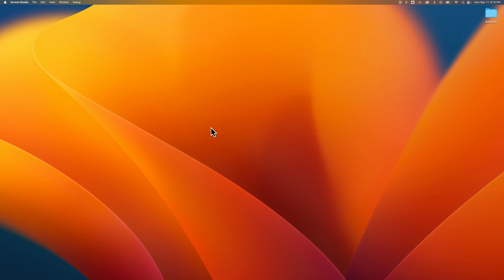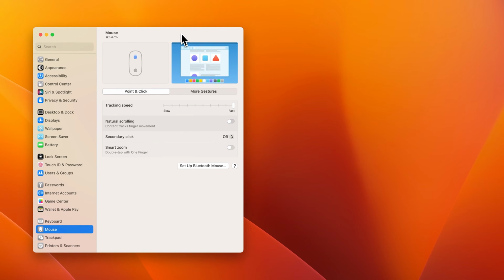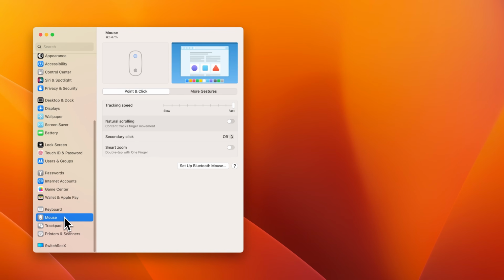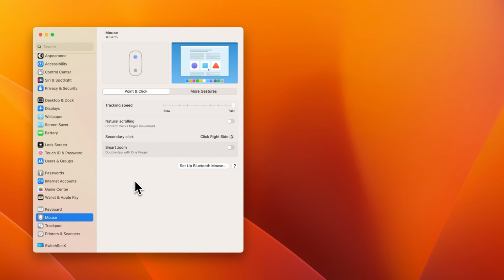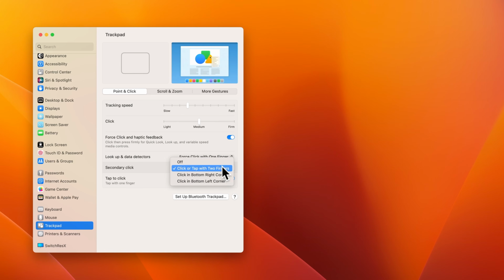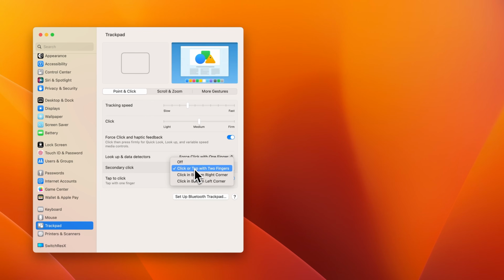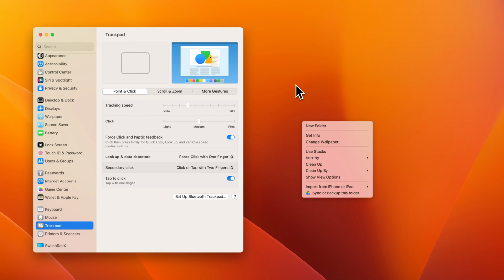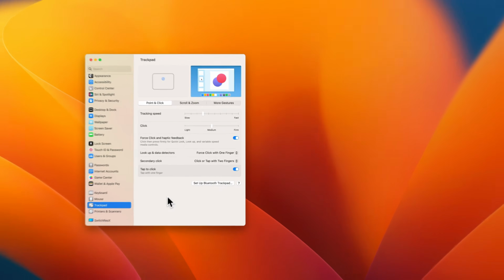How to Right Click on Mac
In this Mac tutorial, learn how to right click on Mac. You can right click with your mouse or trackpad on Mac by adjusting the secondary mouse click or the secondary trackpad tap.